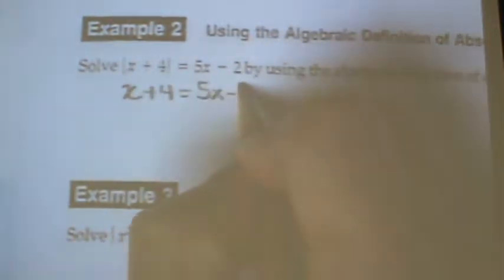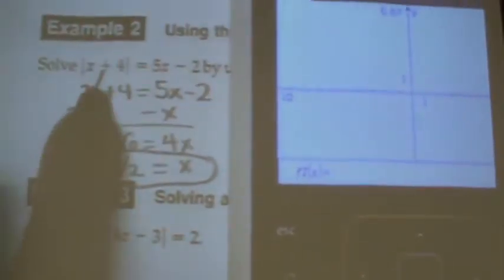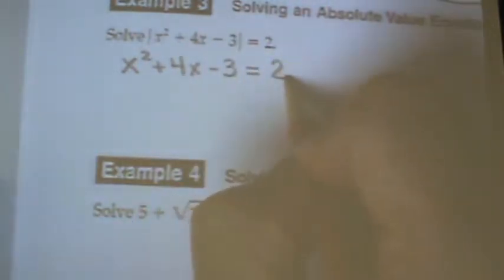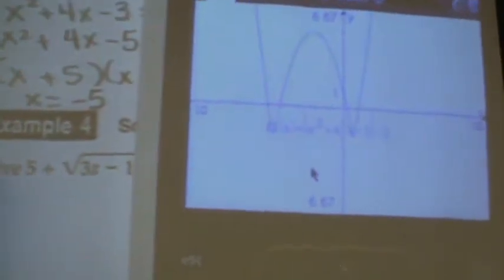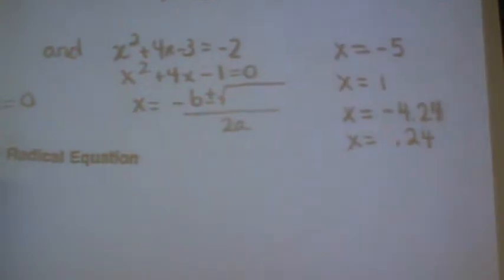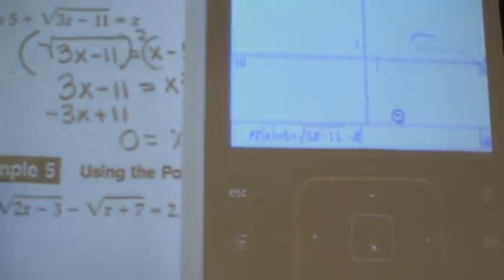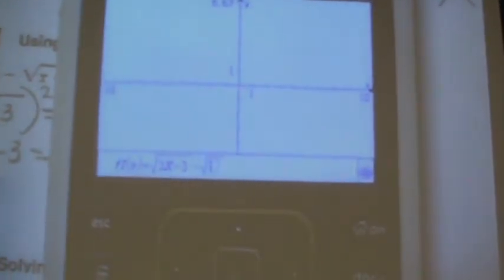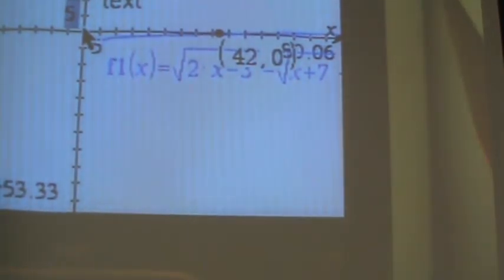2014 September 23 PreCalc Notes 2.4-2.5